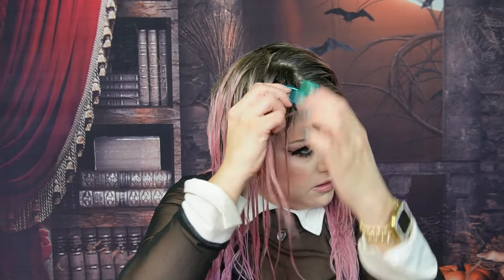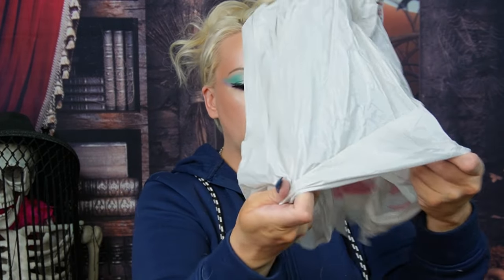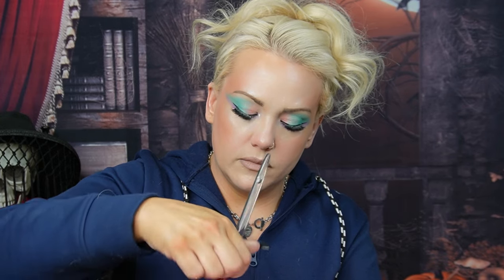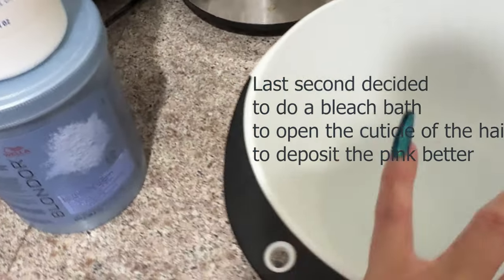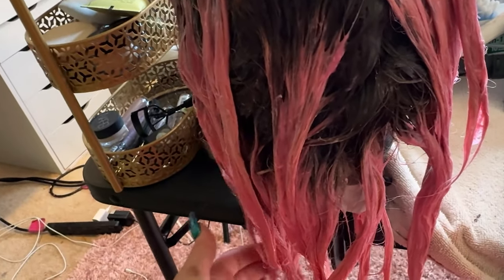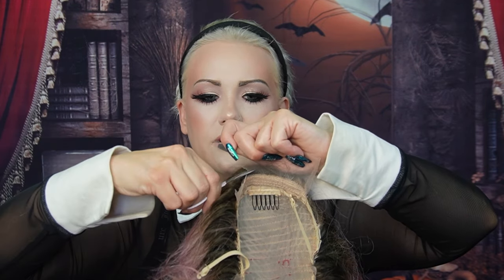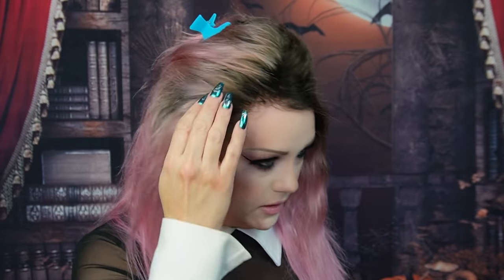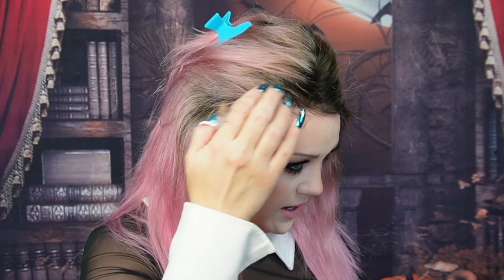Ravishing in Rose: Recreating Megan Fox's Iconic Pink Pastel Hair with Overtone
Welcome back to my Krystal Leandra YouTube Channel!

As a seasoned cosmetologist with an eye for trends and a passion for creative expression, I found myself captivated by Megan Fox's daring embrace of pink hair. Inspired by her bold style and the playful allure it exuded, I made the decision to venture into uncharted territory and recreate her iconic look. Armed with my expertise and a commitment to perfection, I embarked on a journey to procure the perfect wig, meticulously selecting one that captured the essence of Megan's distinctive shade. With each brushstroke and careful adjustment, I transformed not just the wig, but also myself, embodying the confidence and individuality that Megan Fox embodies. This venture not only showcases my skills as a cosmetologist but also underscores the boundless creativity and fearless spirit that drives me in my craft.

List of all the things you need for this wig

Follow me on LTK to shop all my favorite clothes!

Follow me on the Teleport App! To shop my personal closet!

✔️Use my link at GXVE Gwen Stefani Beauty!

PREVIOUS TOP VIDEOS FROM KRYSTAL LEANDRA •

(✿◠‿◠)  I love you guys- thank you for being such awesome fans!